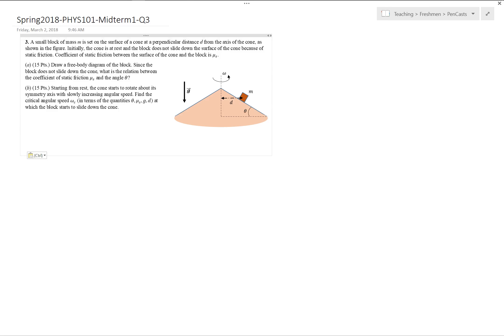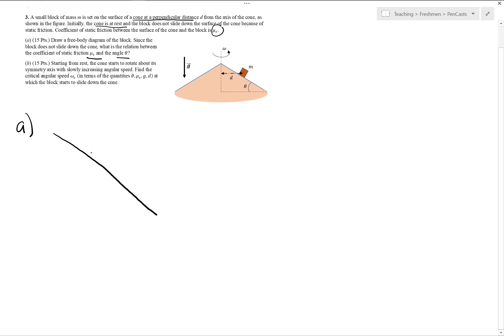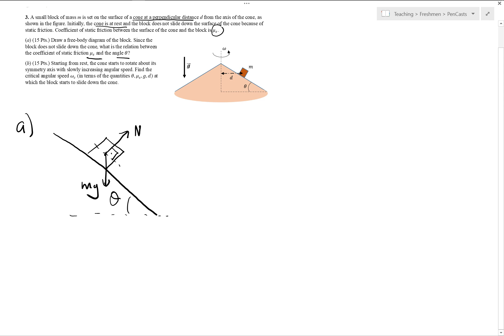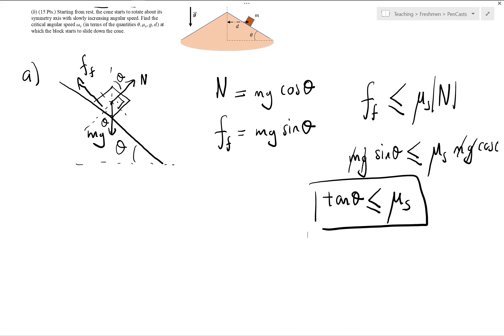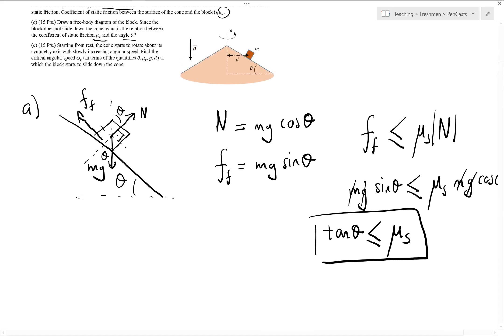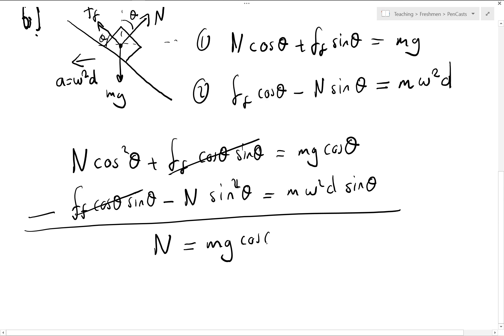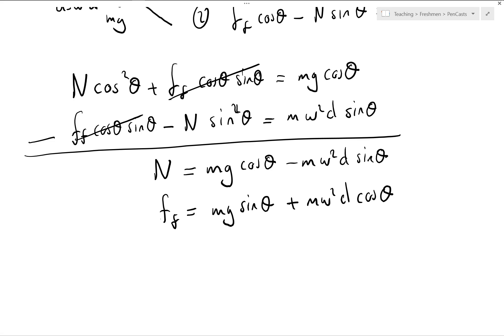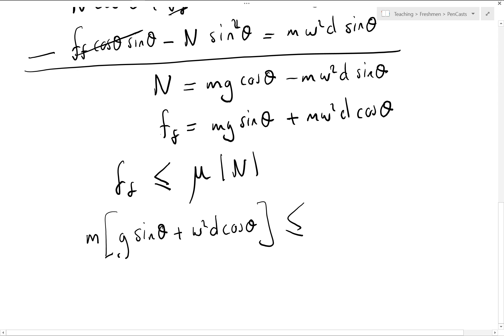PHYS 101 Midterm I Question III